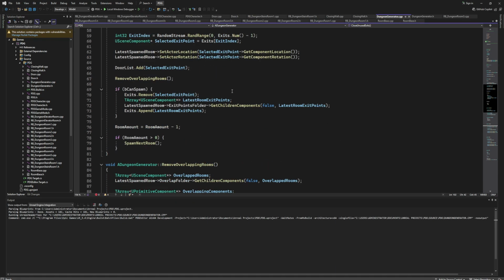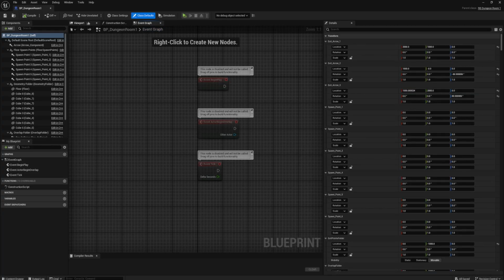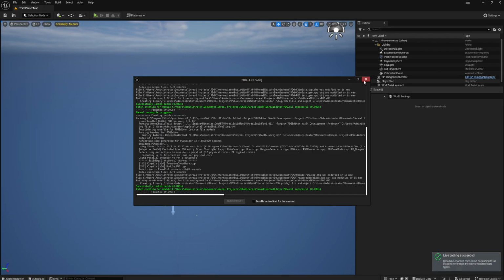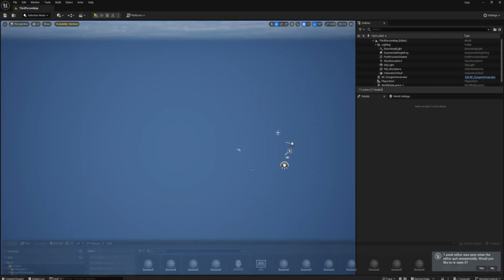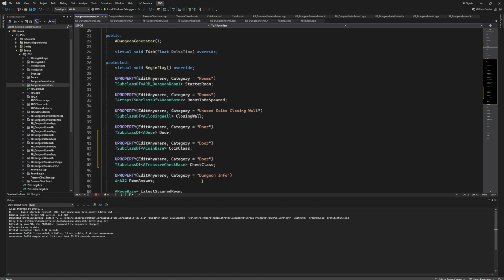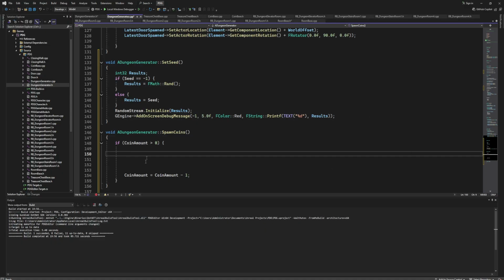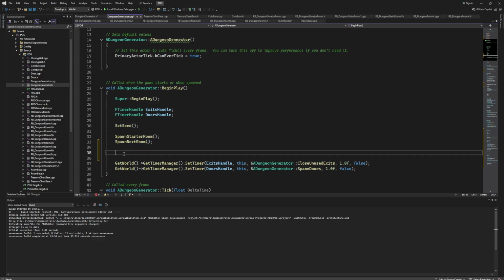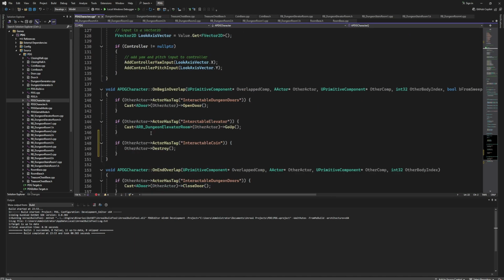How To Create PROCEDURAL DUNGEON GENERATOR in C++ | PART 6 | Unreal Engine 5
Hello everyone! 🚀
Welcome to Part 6 of our tutorial on creating(reconstructing) a Procedural Dungeon Generator in C++ for Unreal Engine 5.
All amazing work was done by ‪‪‪‪‪‪‪@REE-ANIM so make sure to check out his series where he built this system with Blueprints. We hope that you are going to enjoy this series. Good Luck and happy coding!